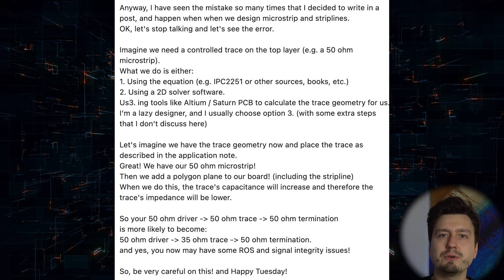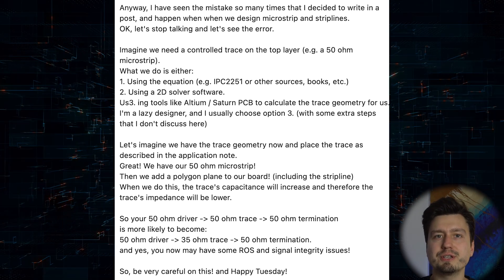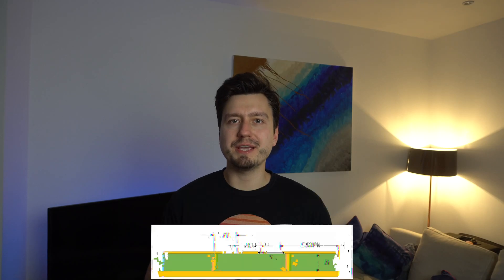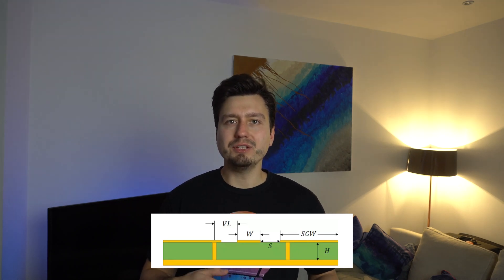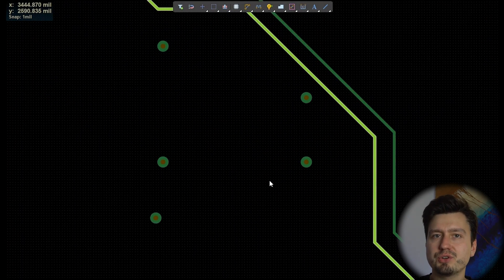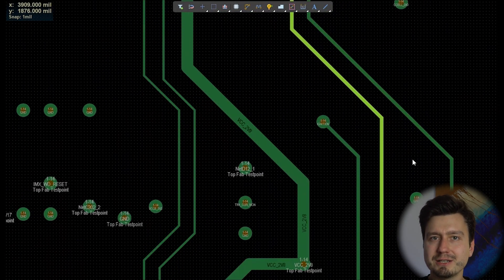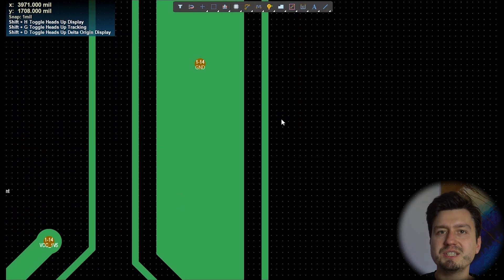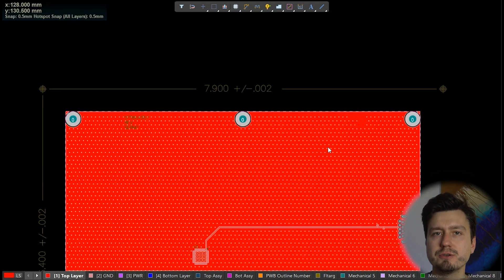Copper Pours Ruin PCB Impedance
Adding copper fills on printed circuit boards has always been a heavily debatable subject. There are many resources that suggest not to do that. I disagree. Over the years, I have definitely seen many PCB's with crosstalk issues that could have been resolved with guard traces, but I haven't seen any PCB's that had issues because of them.  Change my mind :)

Also, I think that advising engineers to simply use "adequate spacing" between traces is not ideal, because it's hard to know what exactly is "adequate". Instead, if you would make it a rule to always have a ground trace between two clock signals, then inevitably you will have adequate spacing. So, it's a safe practice to follow.

There are other benefits to having copper pours that I didn't mention in this video such as thermal performance improvement, copper distribution on all layers to prevent warping, lowering the 0V impedance and etc.

I'm adding links to other videos made on this subject which I like. We don't always have the same opinion :)

TIMELINE:
00:00 - Start
00:40 - Copper Pours Problem
01:25  - Demonstration
02:32 - Energy Flow on a PCB
03:43 - Grounded Co-Planar Waveguide
04:44 - Why Should You Add Copper Pours
06:14 - Via Stitching